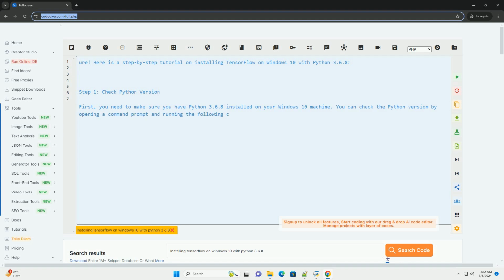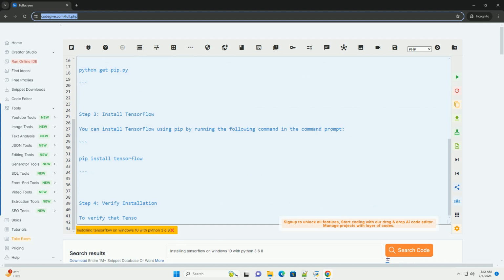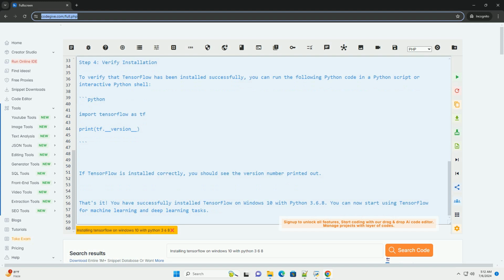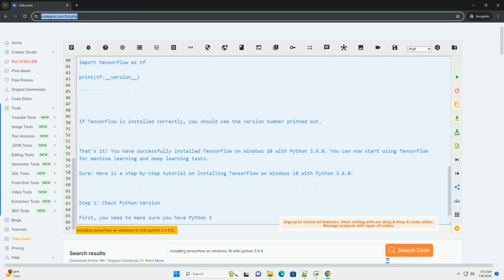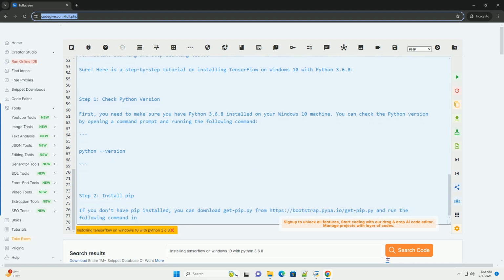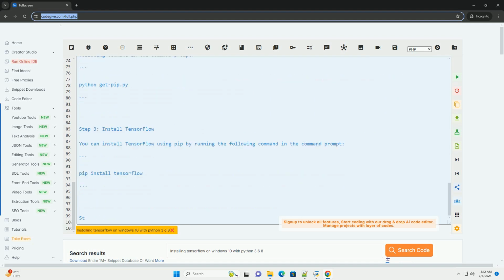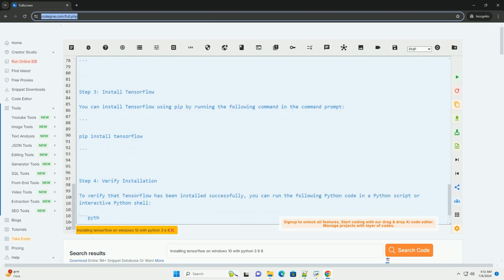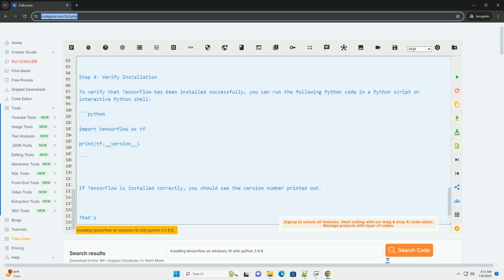Installing tensorflow on windows 10 with python 3 6 8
sure! here is a step-by-step tutorial on installing tensorflow on windows 10 with python 3.6.8:

step 1: check python version
first, you need to make sure you have python 3.6.8 installed on your windows 10 machine. you can check the python version by opening a command prompt and running the following command:

step 2: install pip
if you don't have pip installed, you can download get-pip.py and run the following command in the command prompt

step 3: install tensorflow
you can install tensorflow using pip by running the following command in the command prompt:

to verify that tensorflow has been installed successfully, you can run the following python code in a python script or interactive python shell:

if tensorflow is installed correctly, you should see the version number printed out.

that's it! you have successfully installed tensorflow on windows 10 with python 3.6.8. you can now start using tensorflow for machine learning and deep learning tasks.

python 101
python 10.6
python 10

python 101
python 10.6
python 10